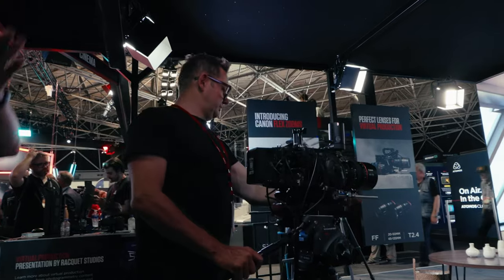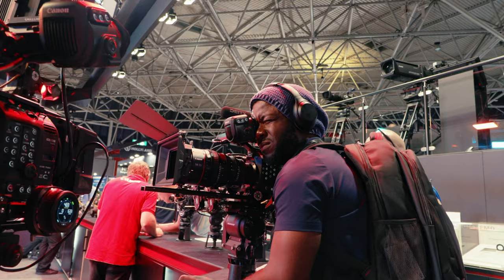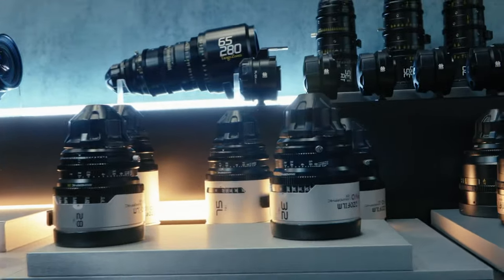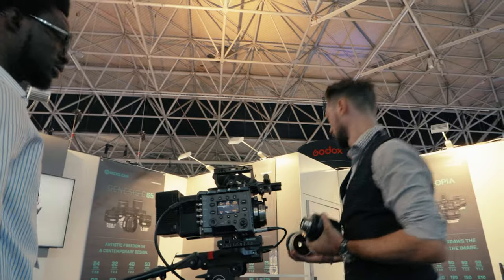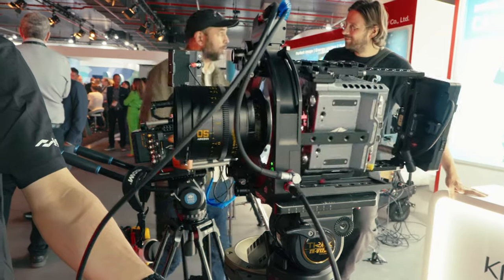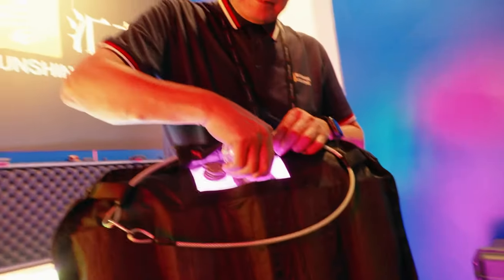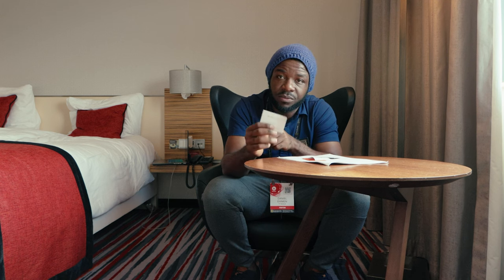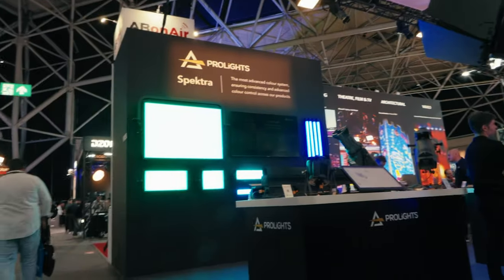IBC Day 2